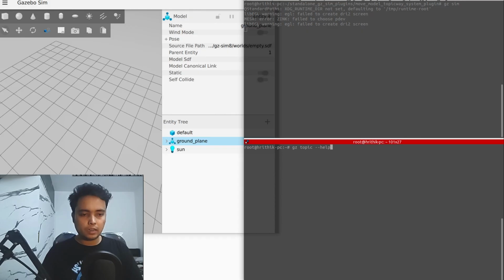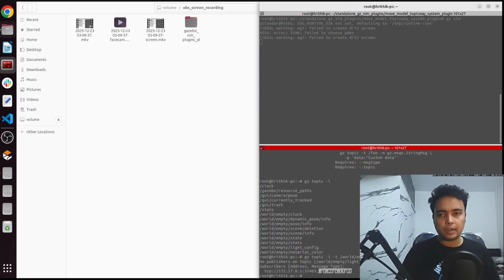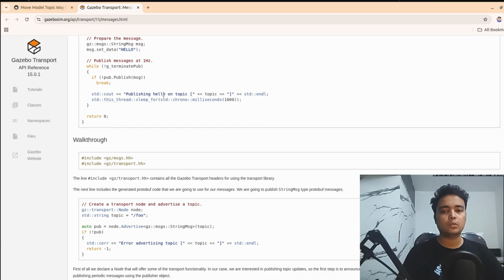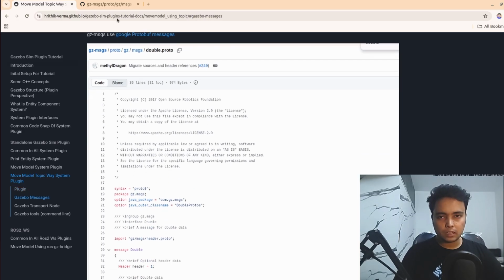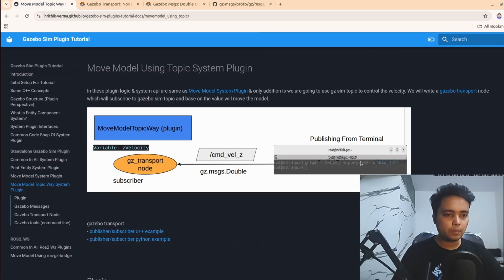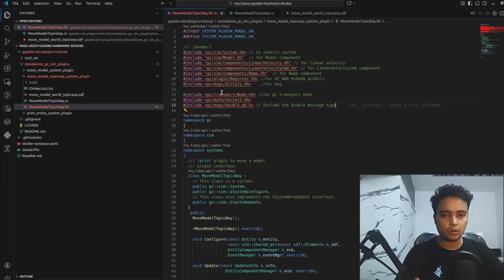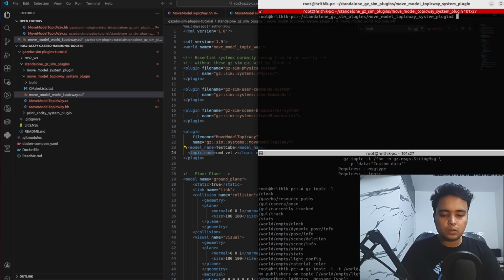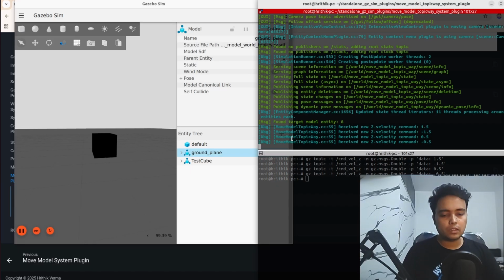Move Model Using Gazebo Topic (Transport) Plugin | Tutorial Part 8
In this video (Tutorial Part 8 of the Gazebo Sim Plugins Tutorial Series), it a addition of gazebo topic on last Move Model System Plugin. In this video will understand how to use gazebo transport node to command move velocity

You’ll learn:
- How Gazebo transport works and how its similar ROS2 communication
- How to integrate gazebo topic logic inside a Gazebo Sim plugin

This tutorial builds on previous videos where we explored plugin APIs and model control. Using transport topics adds flexibility for multimodule communication in Gazebo Sim.